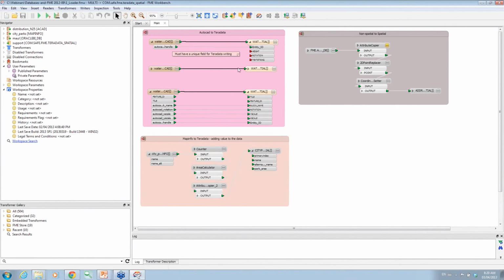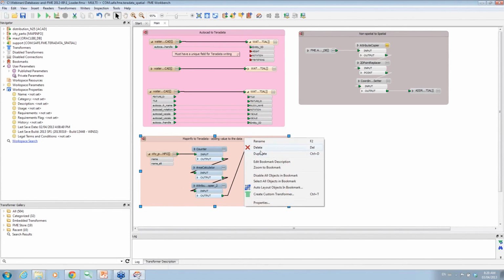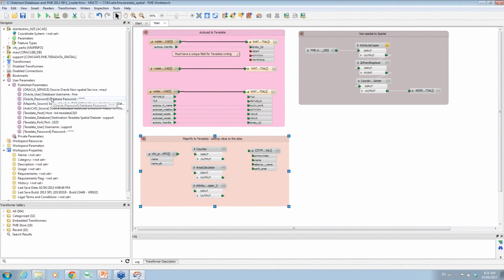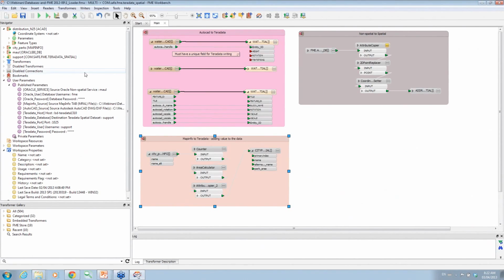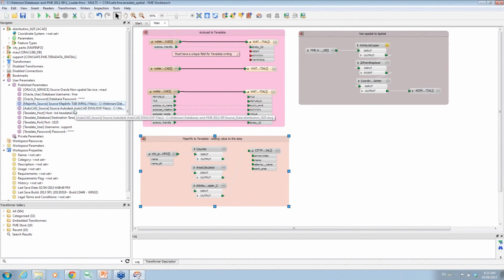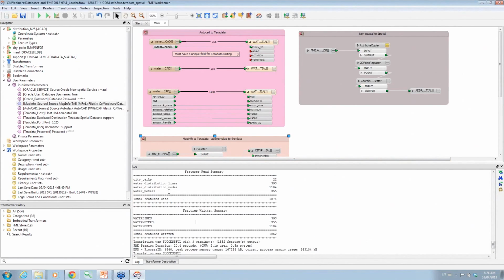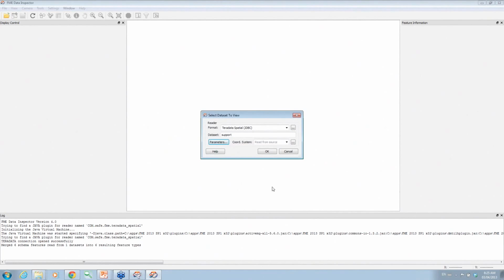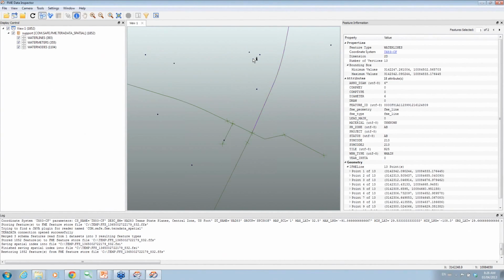Loading CAD data into Teradata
In this demo you'll see how to load AutoCAD data into Teradata. This includes creating a unique ID, and publishing parameters to allow the user to specify database parameters when the workspace is run. We'll then read the data back with the FME Data Inspector.